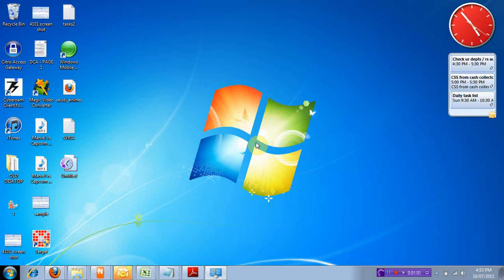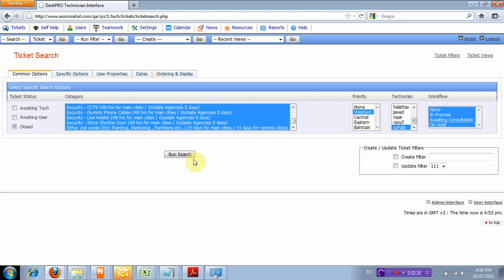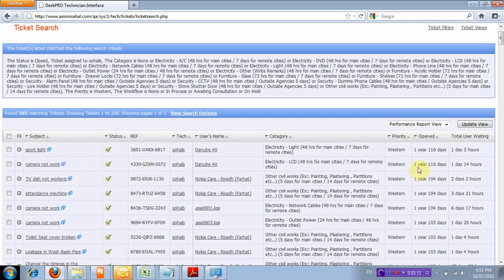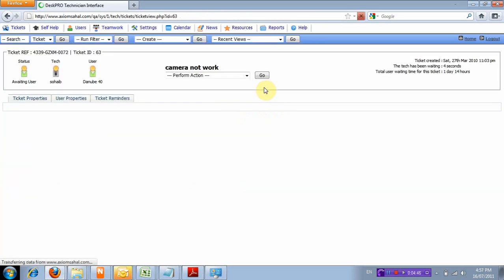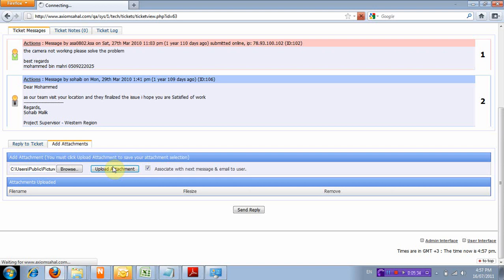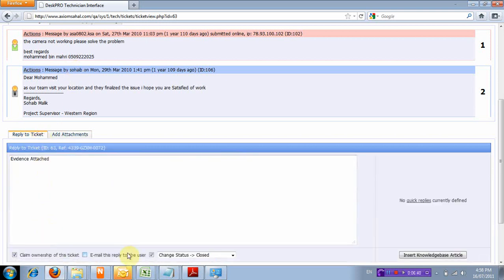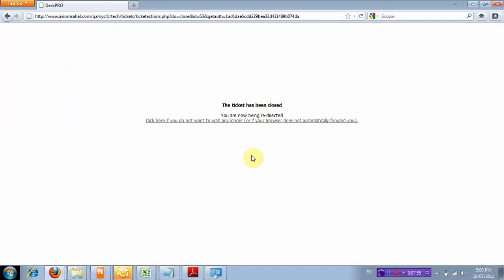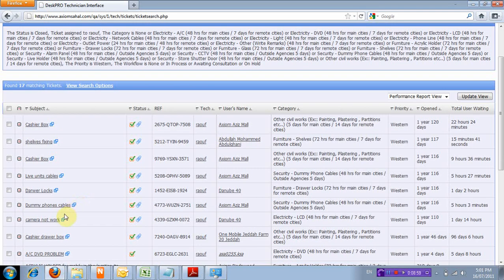Combining evidences with all the closed maintenance tickets in the system